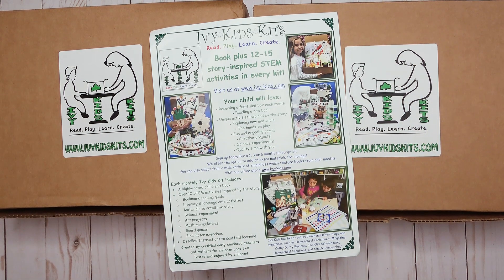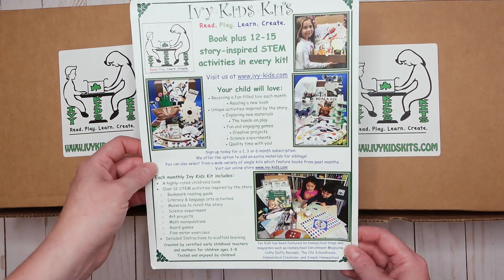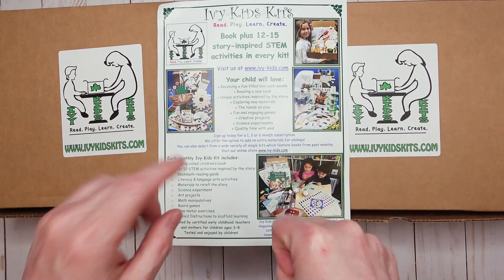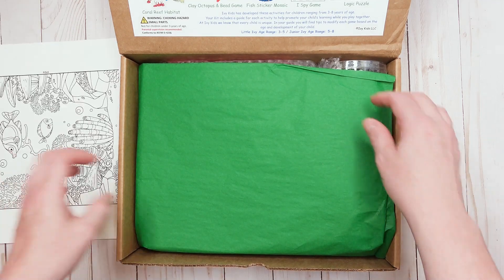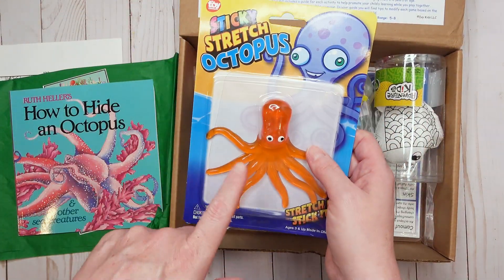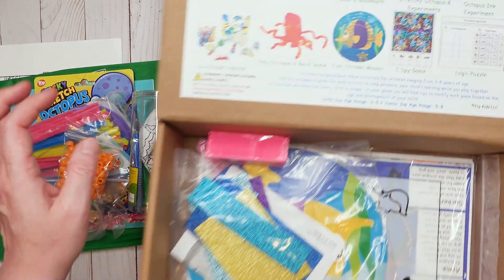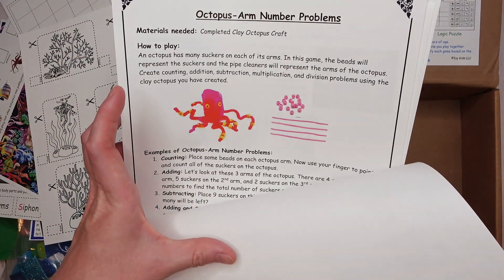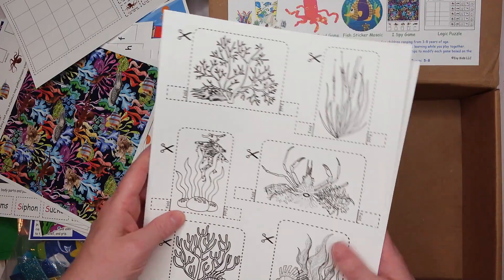Ivy Kid Kits Subscription Box and Giveaway CLOSED | Educational Subscription Box for Kids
Today, I am going to share a fun kids subscription box from a company called Ivy Kids Kits, where they inspire you to read, play, learn, and create. Each month you will receive a kit that has a book and ten or more activities based upon the story. Everything you need is included in the box, which is a huge life saver for a busy mom. The activities are meant to encourage curiosity, problem solving, and creativity in your child.  On the website they say that the Ivy Kit games and projects are a fun way to develop fine and gross muscles, build math and literacy skills, encourage reading comprehension, and promote scientific thinking.  The boxes are aged at children 3-8 but my middle daughter who was 10 at the time we last got the box really enjoyed the activities as well and I can see younger siblings joining in the fun as well with help from a parent.
Here is what is included in each month's box...
A classic children’s book
Over 10 activities related to the book of the month such as:
Bookmark reading guide
Materials to retell the story
Science booklet
Science experiment
Art projects
Math Manipulatives
Board games
Fine motor exercises
Literacy activities
Detailed instructions
A personalized item for your child (with a 6 month subscription)

One winner will receive the two boxes shown in the video shipped from Ivy Kids Kits.  This is open to those that are 18 and over and reside in the U.S. This giveaway will be open for one weeks' time and will end on Sept. 3, 2023, at 9 PM EST.  The winner will be randomly chosen from the comments below.

Amazon Storefront-